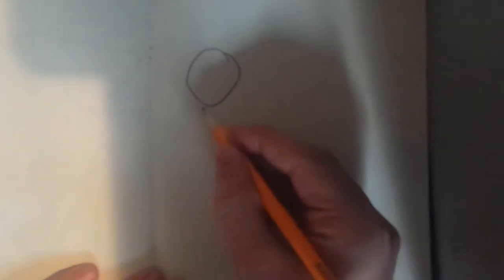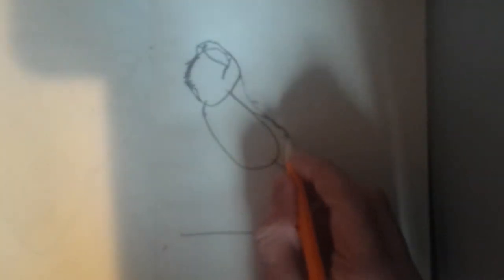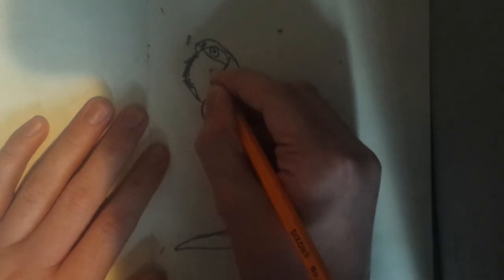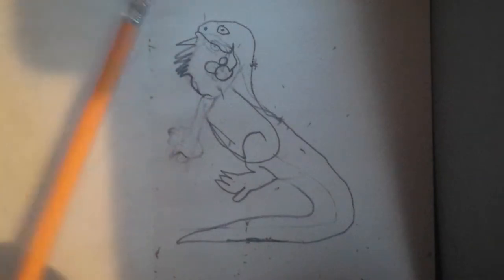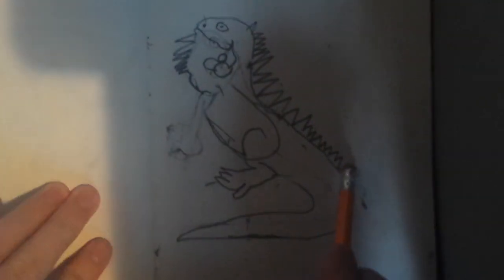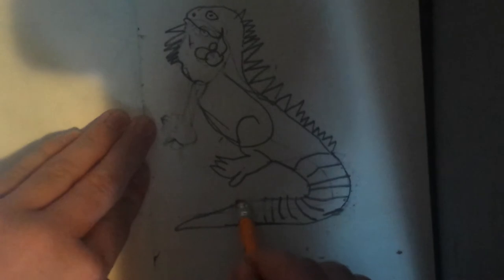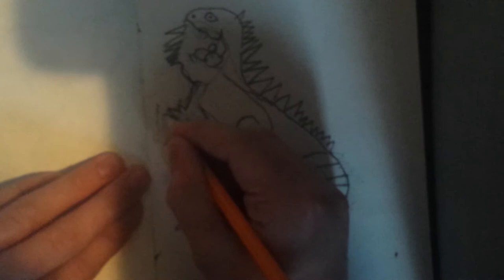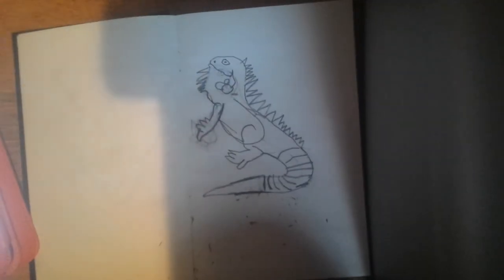Monday mayhem! EP2! How to draw a lizard!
In this edition of Monday Mayham episode 2 Michael teaches you how to draw a lizard!!!
Next episode:Next Monday!!!
Thanks boles nation you are the best in the world world world!